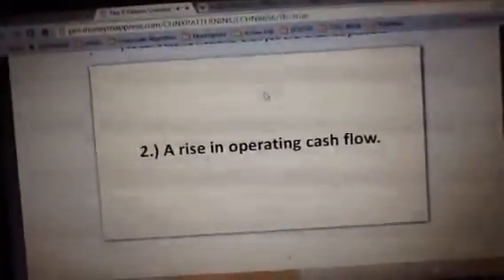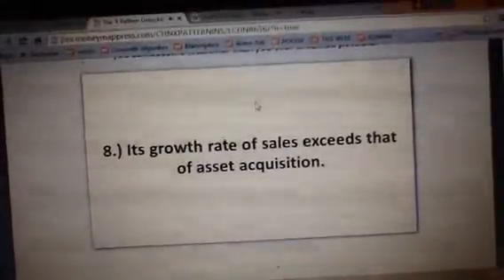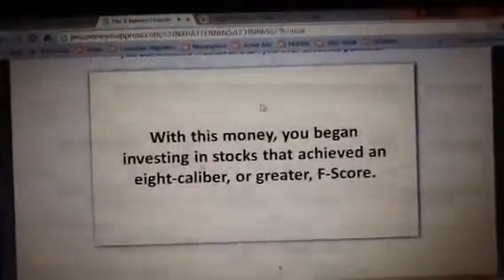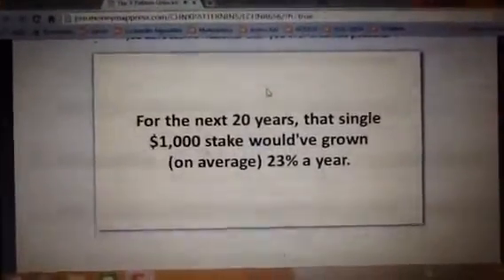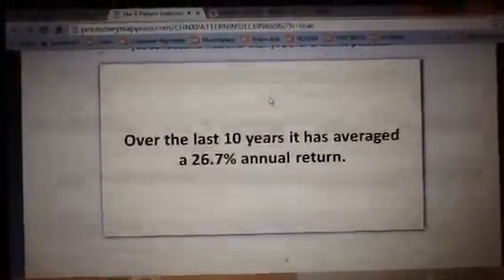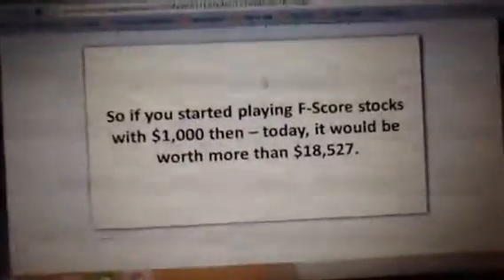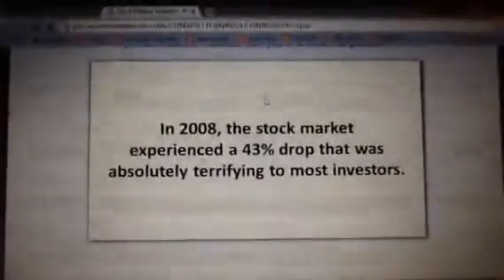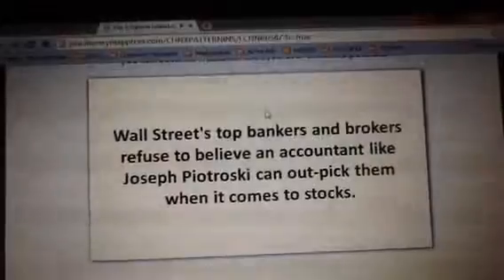What Qualifies for an F-Score Stock?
Join Corporate Algorithm